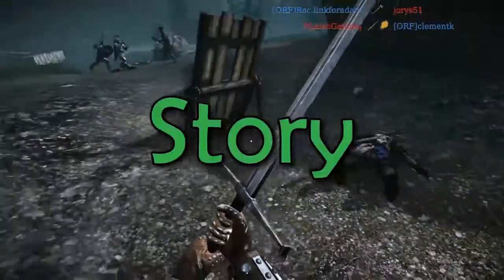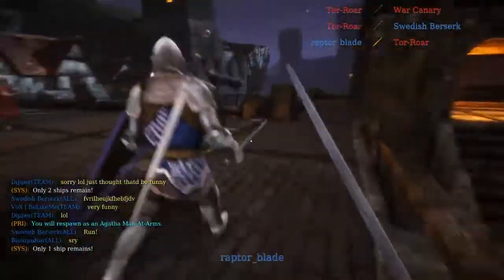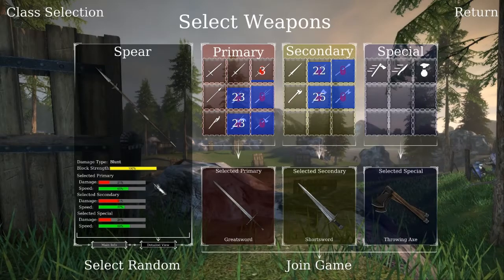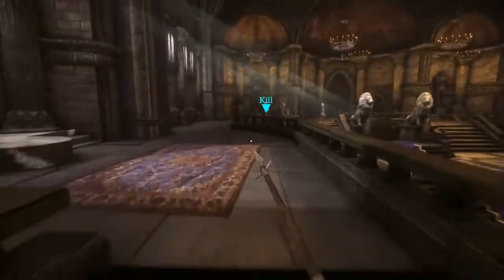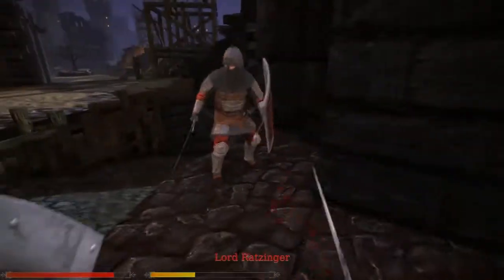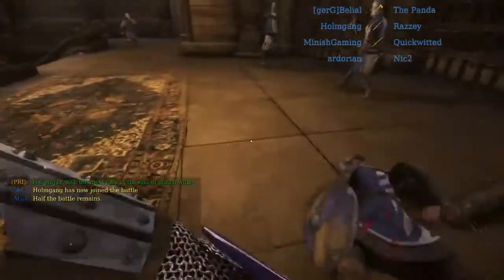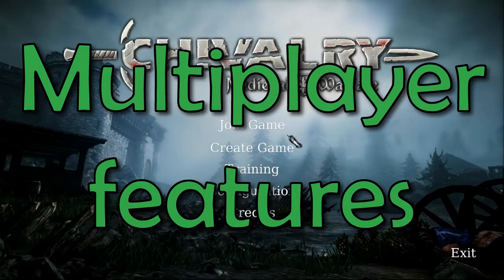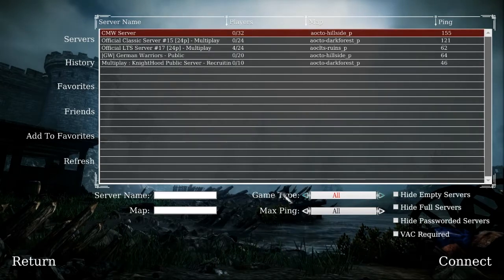Into Indie - Chivalry: Medieval Warfare Review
Hacking, slashing and stabbing people has never been this much fun!

Welcome to MinishGaming! I produce a variety of gaming content for YouTube. This includes reviews, previews, first impressions, gameplay, walkthroughs, and playthroughs of new releases and classic games.